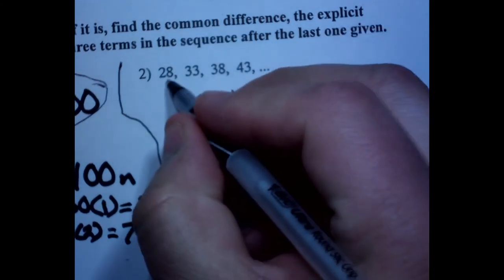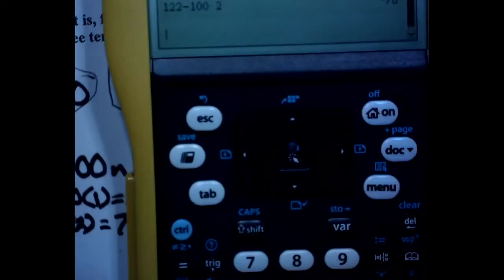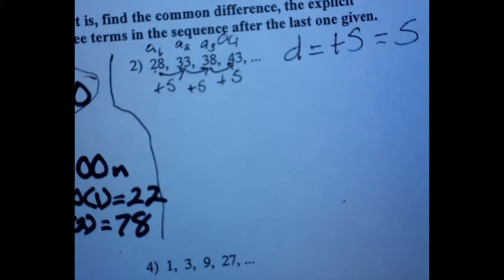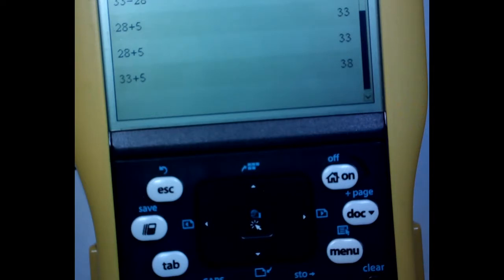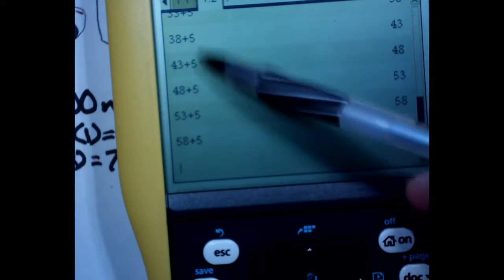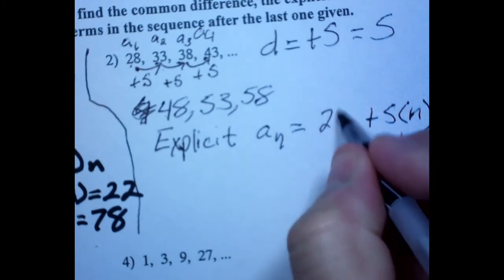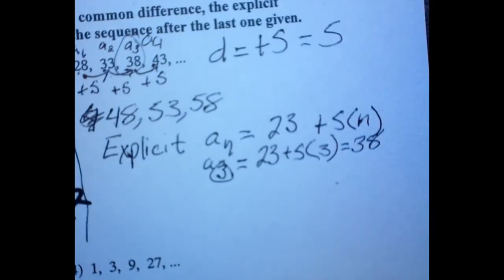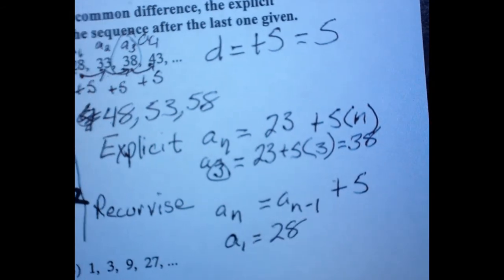Algebra II - Arithmetic Sequences - F.BF.2 - Example 2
In this video, Mr. Adams explains arithmetic sequences, common differences, explicit and recursive formulas. F.BF.2